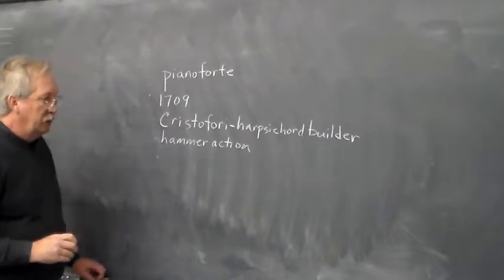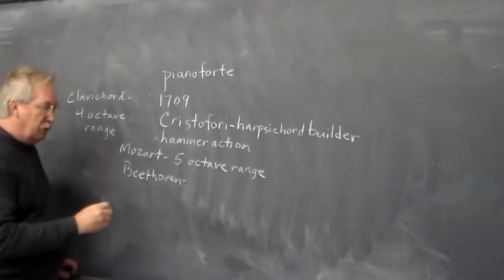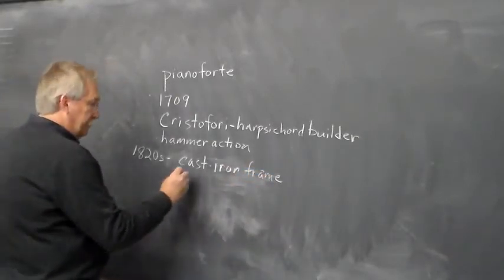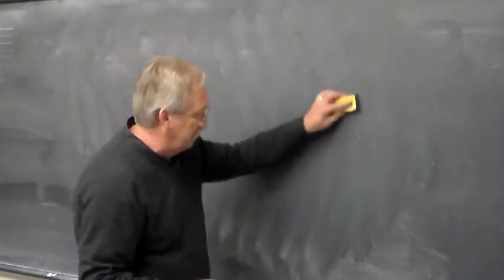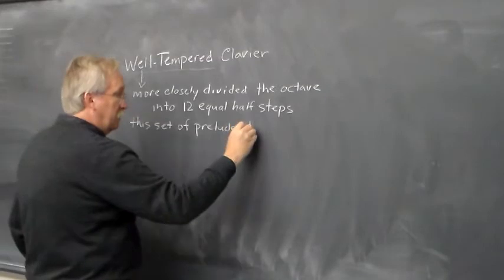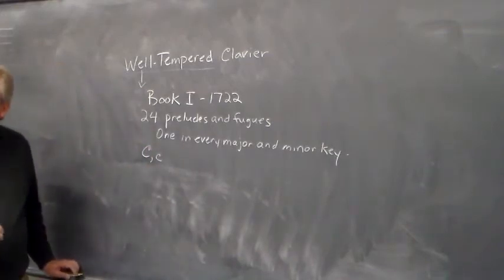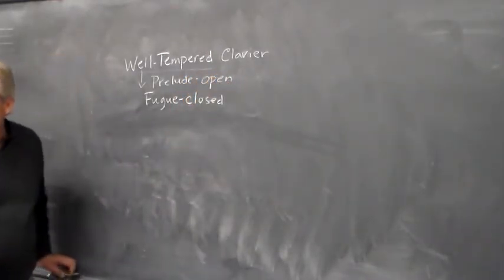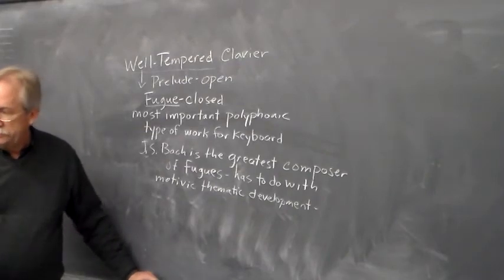Music Literature Lecture 22b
Keyboard instruments discussion
Bach Well-Tempered Clavier